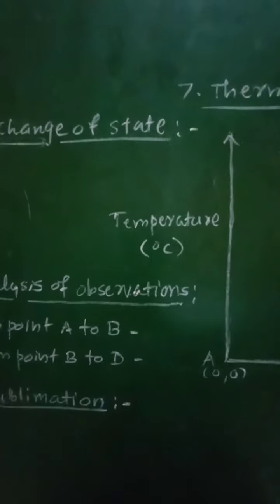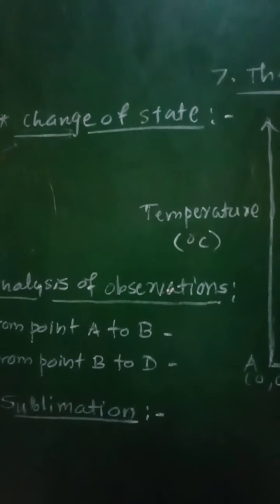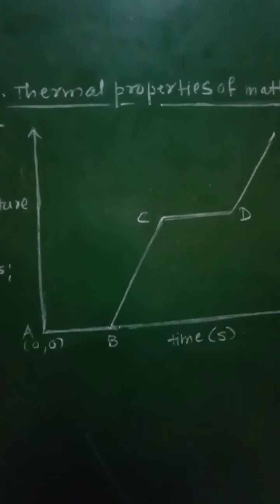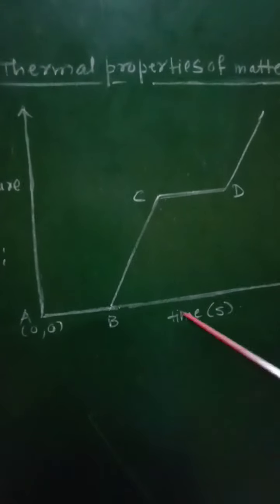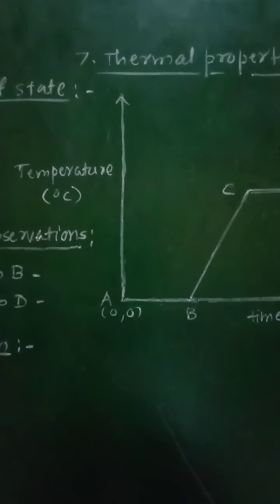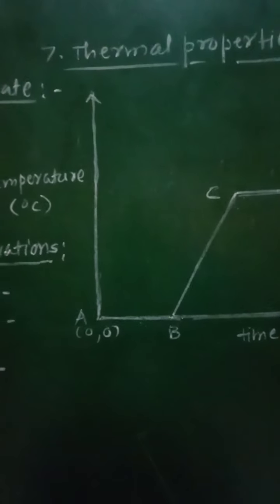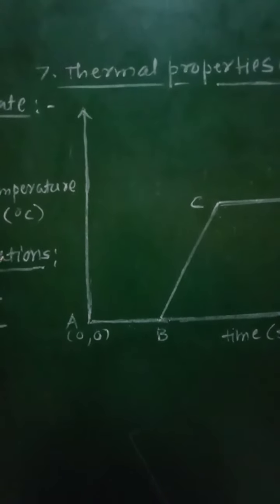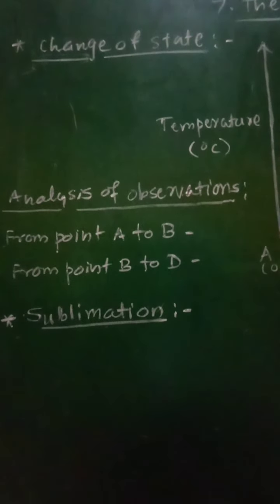11th.Thermal properties of matter-Change of state, sublimation.